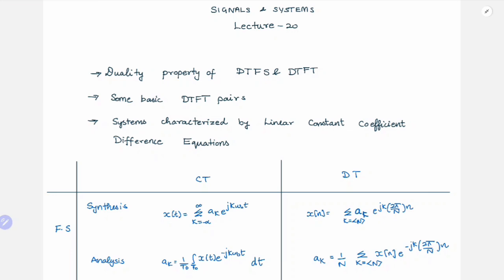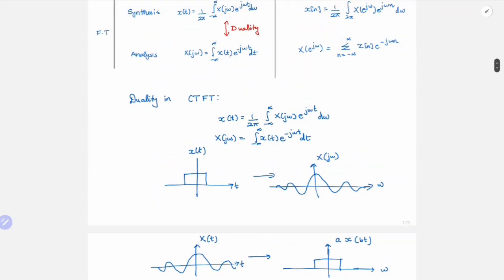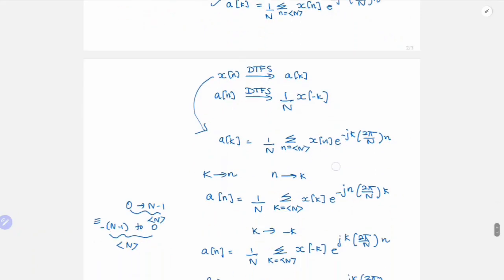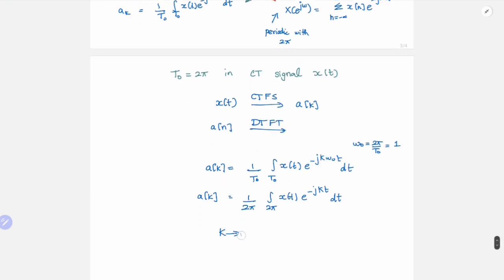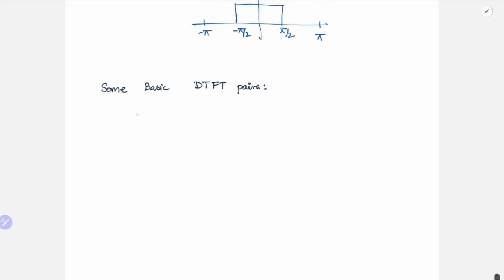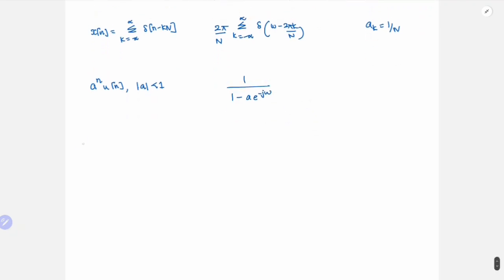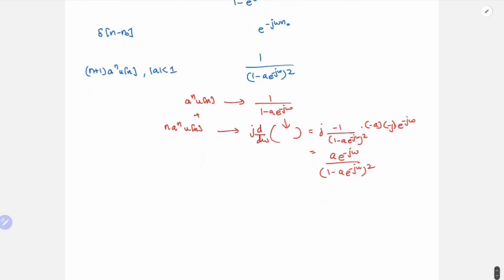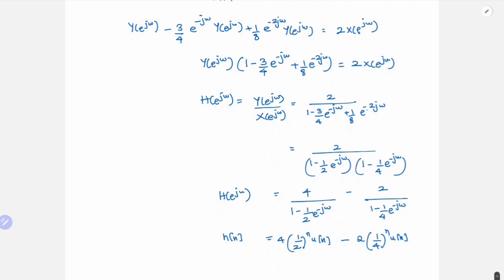Lecture 20 | DTFS & DTFT duality | Signals and Systems | Ram Balaji S | AIR 1 GATE EC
Chapters:
00:00 - Introduction
00:25 - All transforms review
07:48 - Duality in DTFS
14:30 - Duality between CTFS & DTFT
24:11 - Some basic DTFT pairs
36:40 - Difference Equations
42:15 - Concluding Remarks